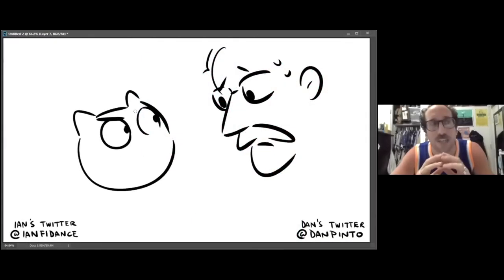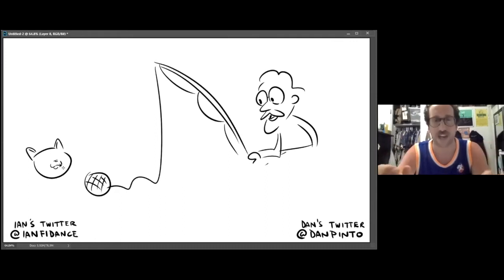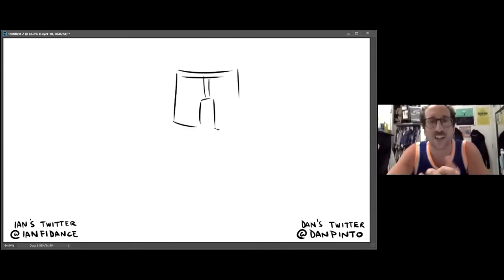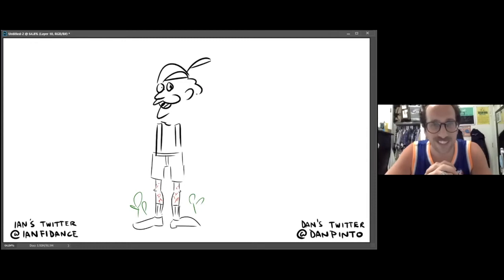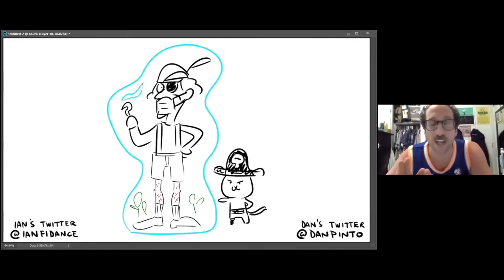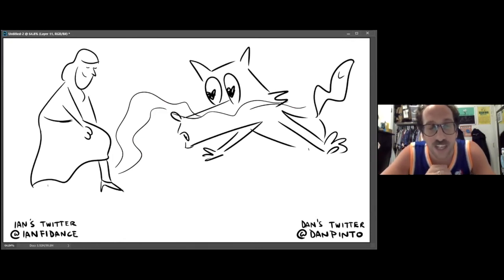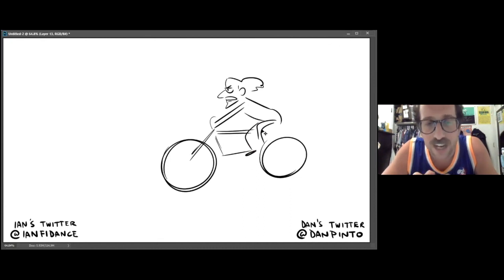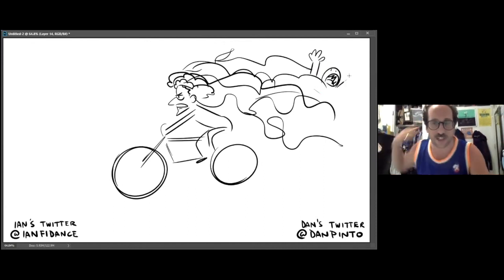Picture This! with Ian Fidance & Dan Pinto ZOOM #2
Picture This! with comedian Ian Fidance & animation from Dan Pinto on 5/16/20 for our 2nd zoom show!